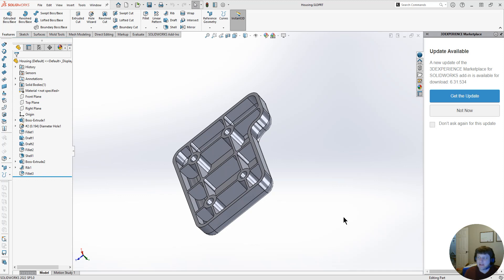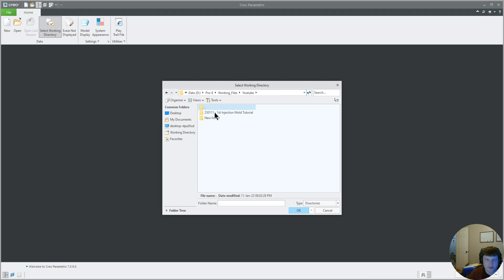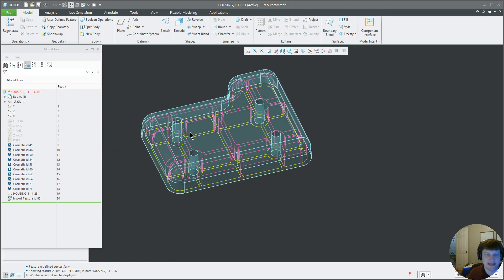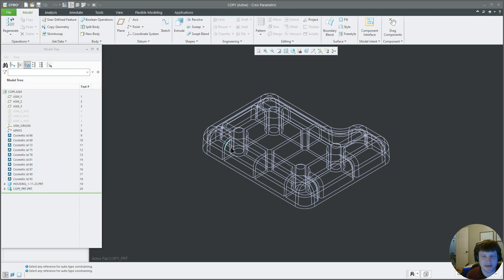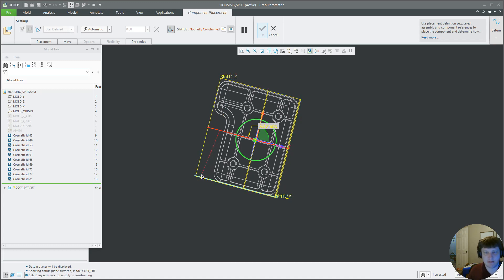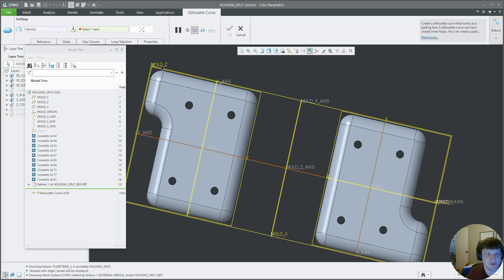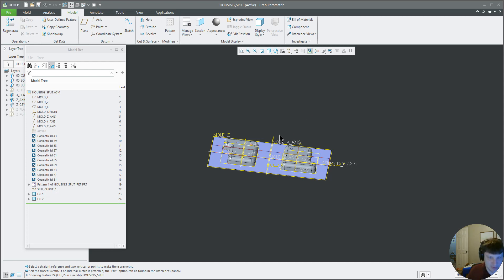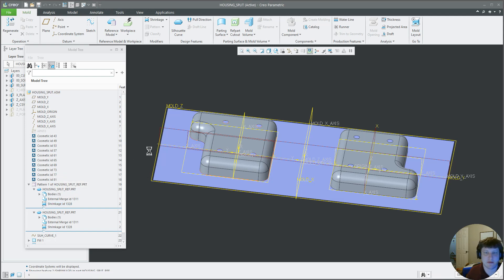Injection Mold Design 1 Video 2: Copy Part and Preliminary Split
This is the start of an injection mold design and the start of a series of videos detailing how an injection mold is designed. It is preceded by the part design video.